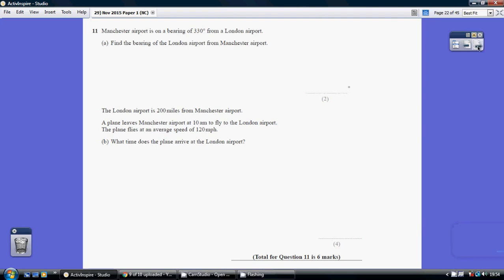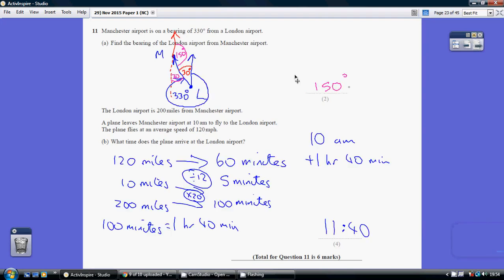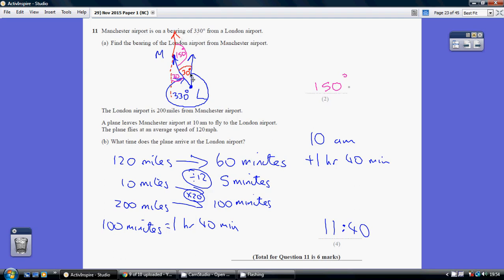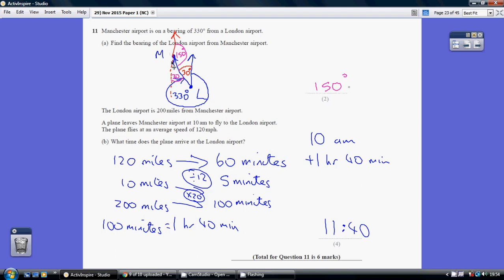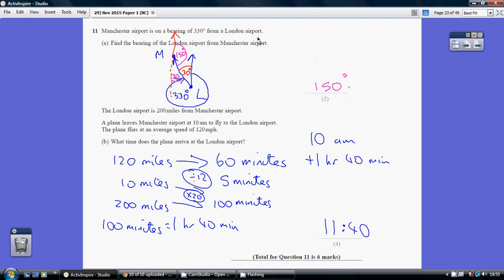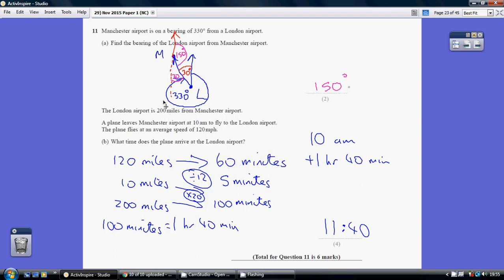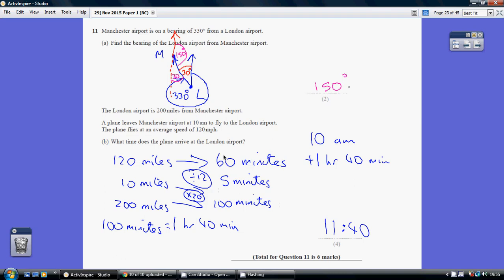29) Edexcel GCSE Higher Tier Paper 1 - 4 November 2015 Q11